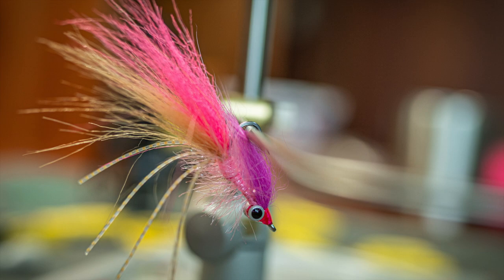The Forgotten Color For Redfish Flies: BACKWATER VLOG #50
Oooops. I forgot to put the steps in the video like I normally do. So here they are...materials are below as well. 1. Lay down a good thread base and add small lead eyes. 2. Tie in craft fur tail. 3. Tie in rubber legs! 4. Tie in and paler pink Krystal Hackle. 5. Attach arctic fox tail wing. 6. Cover thread with uv gel and zap it.

When I first started fly fishing I remember this color being a lot more popular for redfish than it is now. As it turns out I almost never see this color on social media anymore and I think it is time to bring it back!

Materials Needed:

Tail: Pink and tan Craft Fur
Legs: Rubber Legs of your choice
Body: Krystal Hackle Pink
Eyes: Small Lead
Wing: Fox Tail
Thread: 210 Flat Wax Nylon

If you like this video and want to get exclusive access to many more fly tying video and content that I do not have on youtube, then CLICK the link below to check out Backwater Fly Fishing on Patreon!